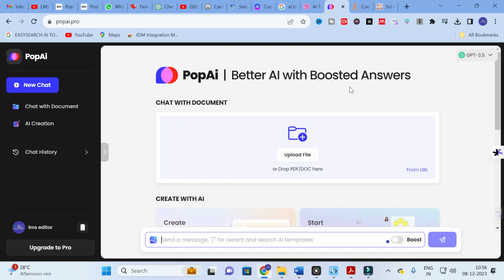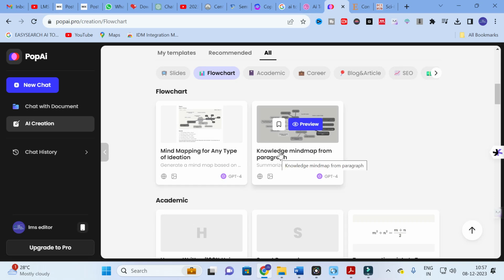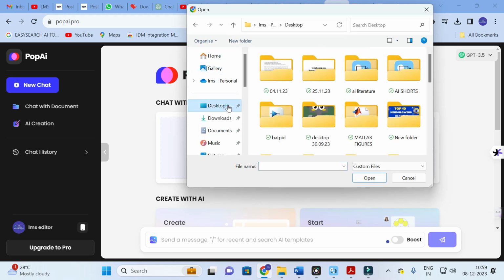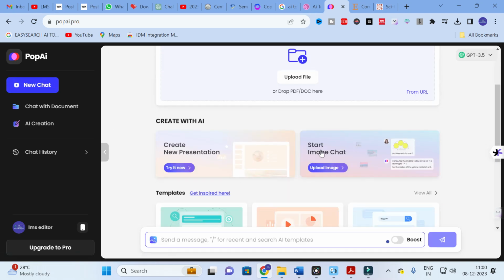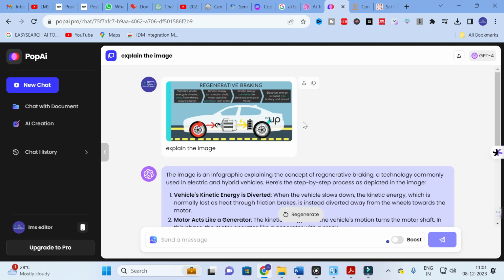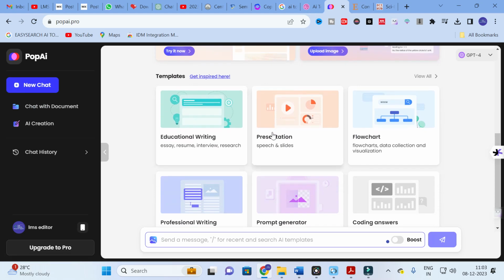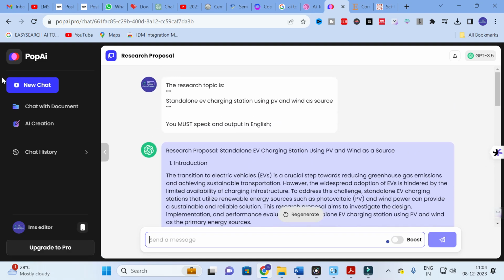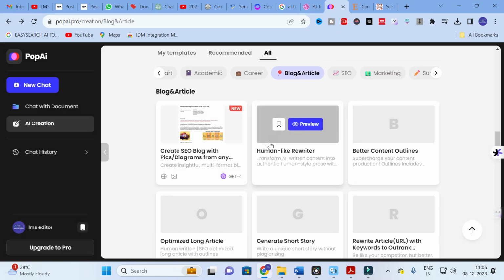All AI Research Templates | Chat with Image & Research paper | Literature review tool | pop AI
LMS AI Tool For Research All AI Research Templates | Chat with Image & Research paper | Literature review tool | pop AI
Unlock the Power of AI in Research Paper Crafting! Join our AI-Powered Research Paper Writing Workshop! 🤖📝
🔔 Exciting News: Online MATLAB Workshop on EV Charging Station with PV and Wind Energy Sources! 🚗🌞🍃
🌟 MATLAB Workshop Alert! 🚀 From Basics to Advanced Applications!

LMS AI Monthly Plan : Rs.99 / $1.2
LMS AI Quarterly Plan : Rs.199 / $2.4
LMS AI Half-Yearly Plan : Rs. 499 / $6
LMS AI Yearly Plan: Rs.999 / $12

Pricing:
1. Plagiarism checking Up to 50 pages - ₹49
2. Plagiarism checking more than 51 to 100 pages - ₹99
3. Plagiarism checking more than 101 to 150 pages - ₹149
4. Plagiarism checking more than 151 to 200 pages - ₹199
5. Plagiarism checking more than 201 to 300 pages - ₹249